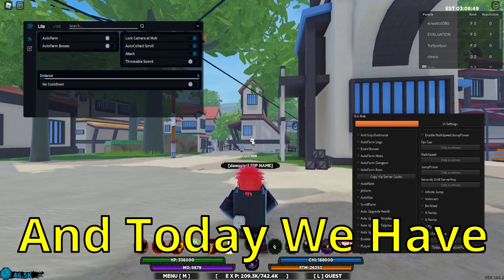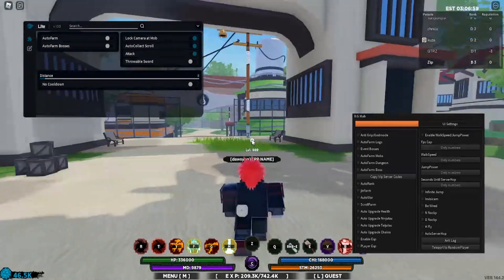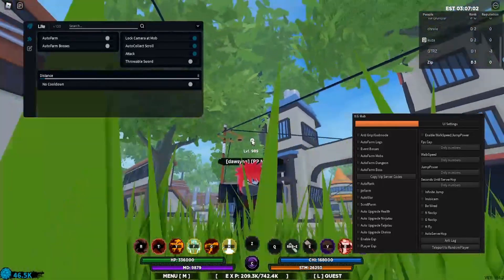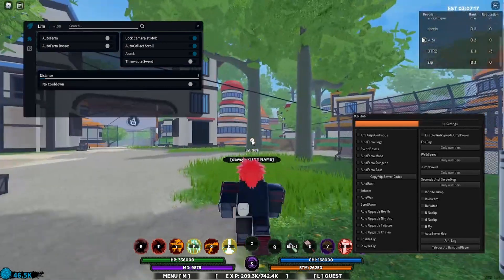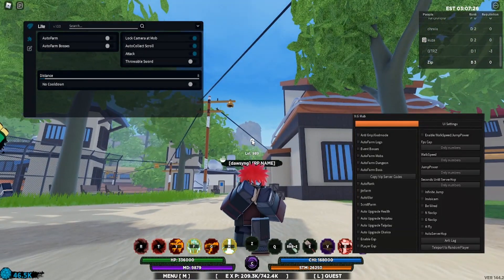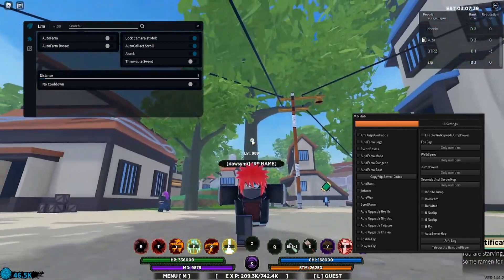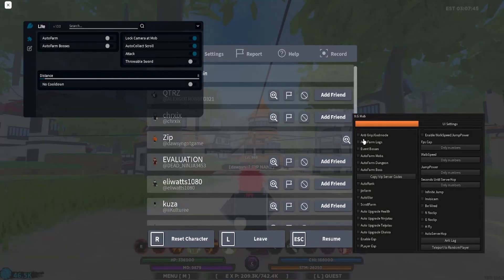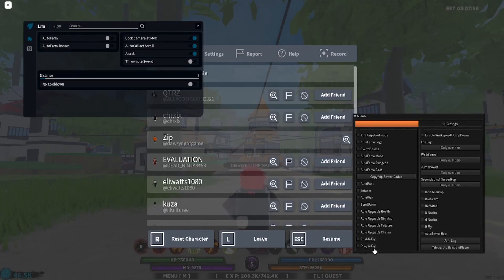Shindo Life Roblox Script (Pastebin)